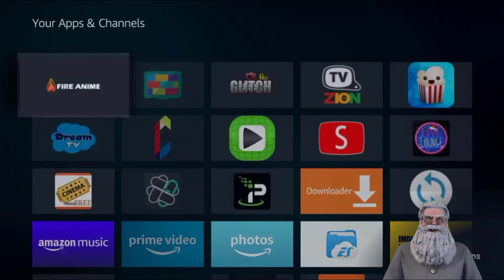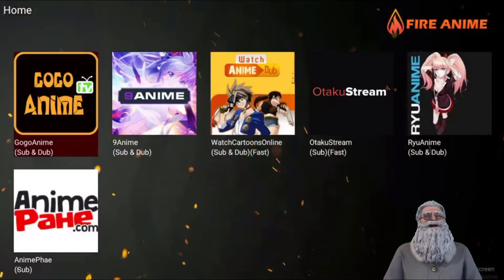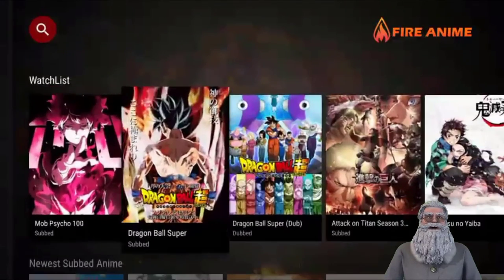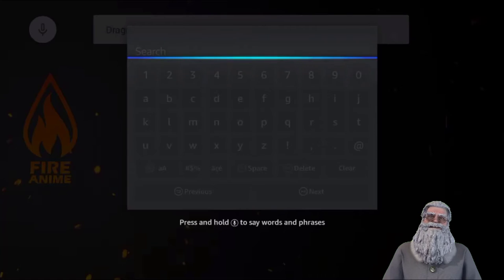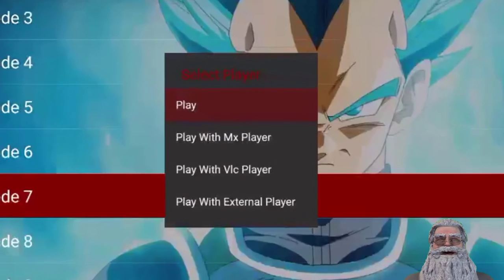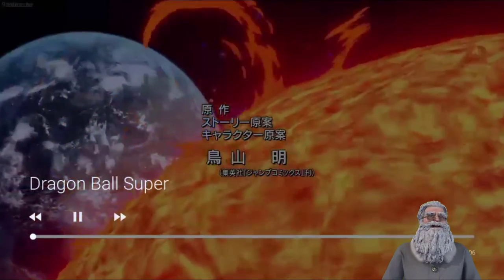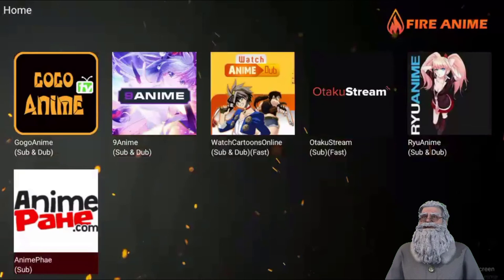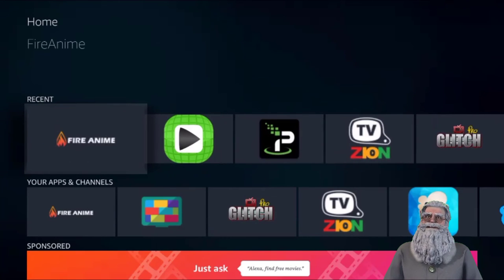firestick Anime App! A MUST HAVE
👉🤟JOIN ME!